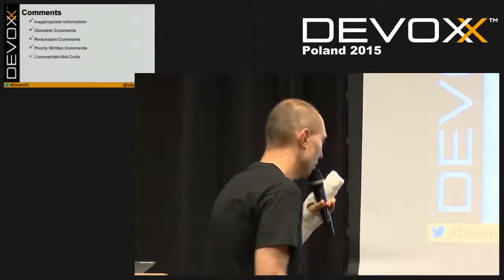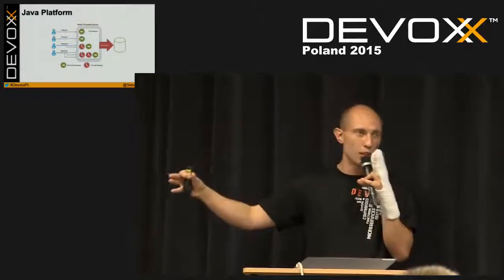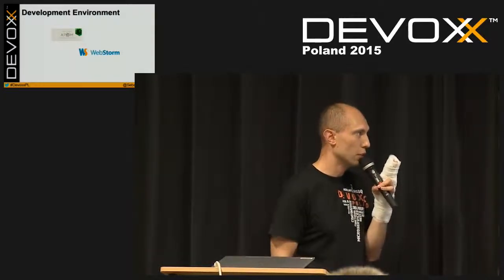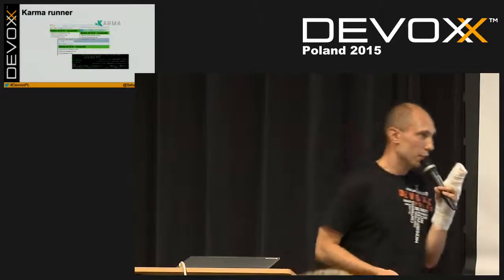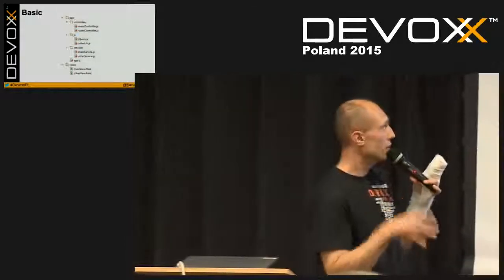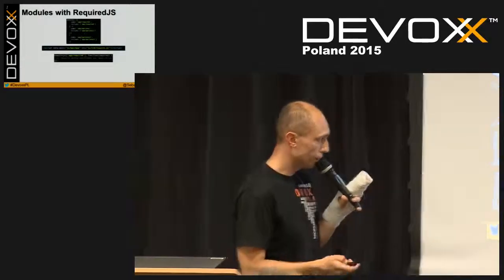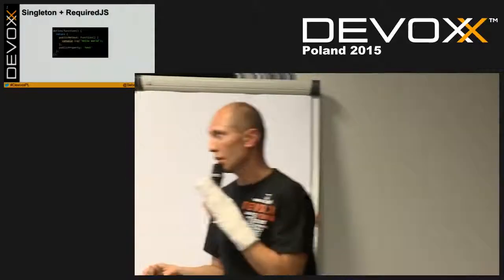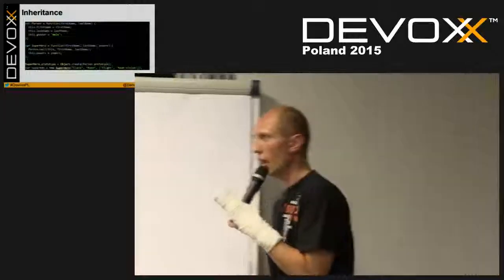Clean JavaScript code - only dream or reality (slides only)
JavaScript isn’t longer language used only by secondary school students. It is powerful tool to build next generation web application. You can use TDD, integration test, simple IDEs, static code analysis, object oriented design and well known patterns. Can't believe it? See you in new JS reality.

Author:
Sebastian Łaciak
Software developer and Java enthusiast with 7 years of experience in business projects (e.g. Motorola, Luxoft, Sabre). Currently working as technical leader in Sabre in front-end application but have many years of experience in back-end systems too. Organizer and leader of many internal company training and knowledge sharing sessions.